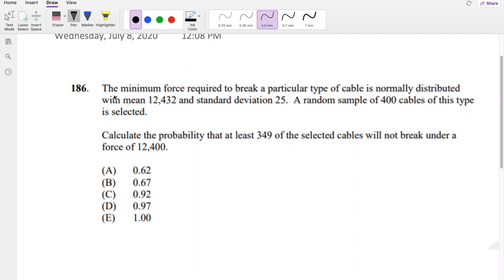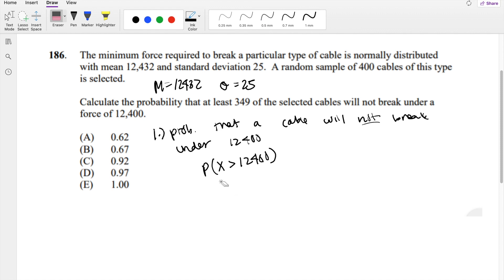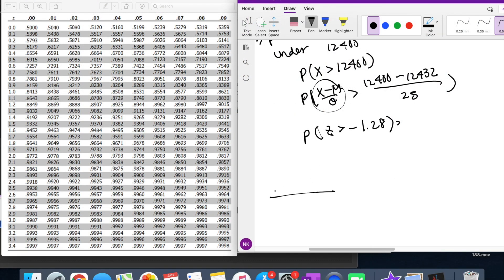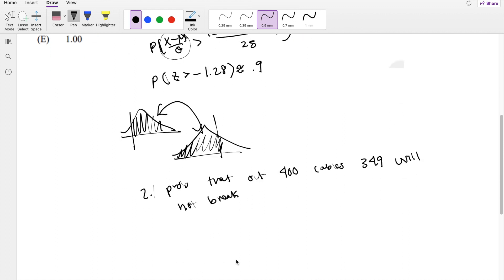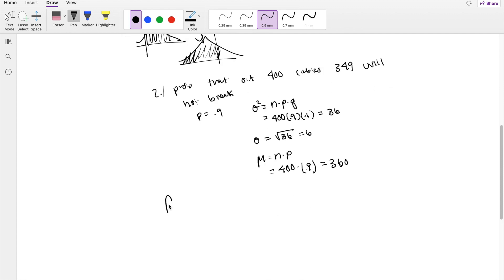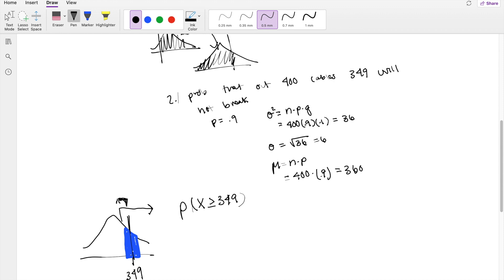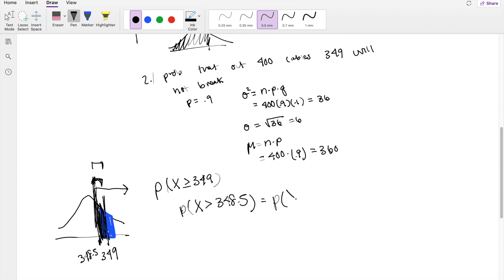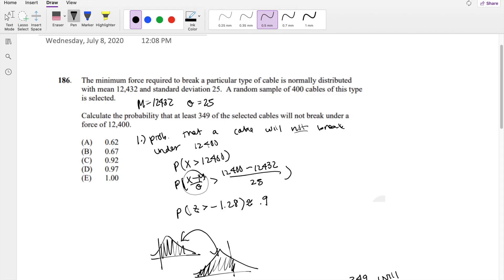SOA Exam P Question 186 | Two step Normal Distribution with Continuity Correction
The minimum force required to break a particular type of cable is normally distributed
with mean 12,432 and standard deviation 25. A random sample of 400 cables of this type
is selected.
Calculate the probability that at least 349 of the selected cables will not break under a
force of 12,400.
(A) 0.62
(B) 0.67
(D) 0.97
(E) 1.00